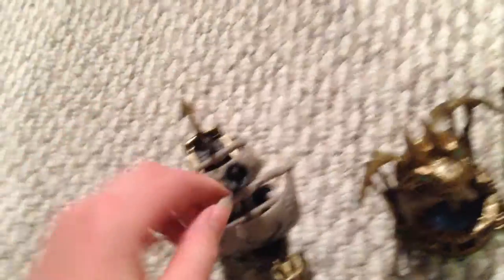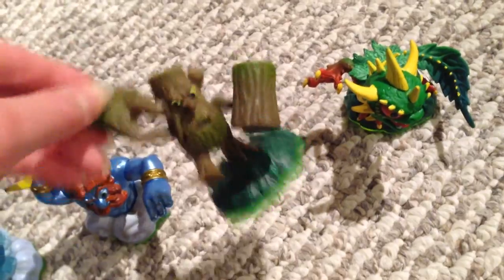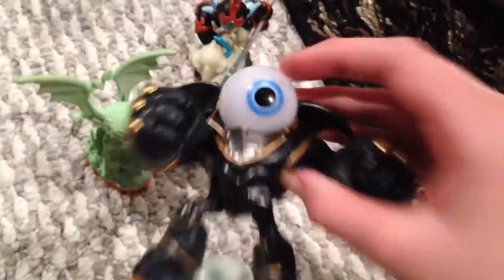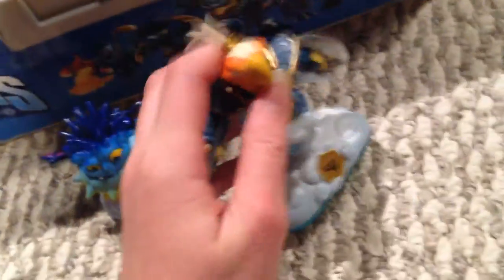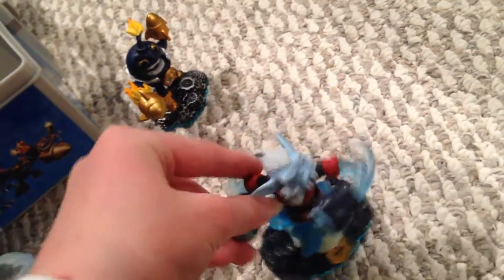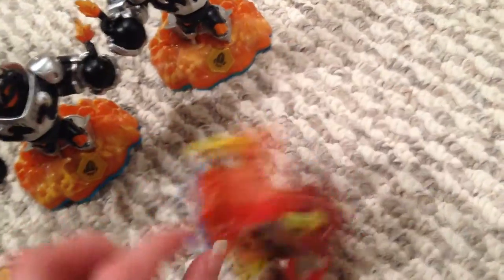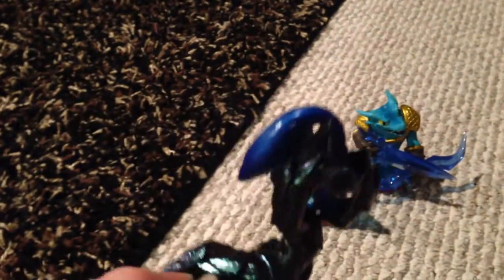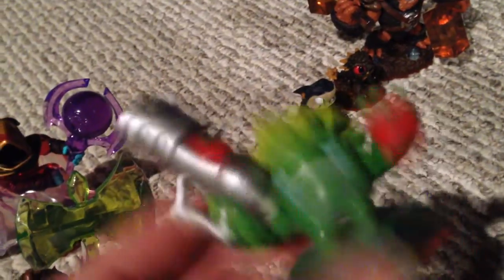Our updated skylander collection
Updated skylander collection